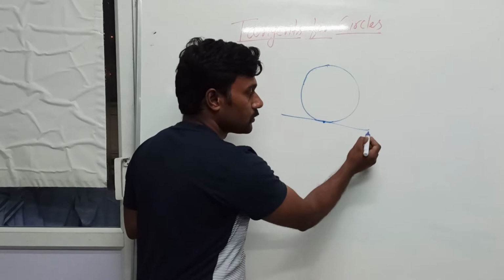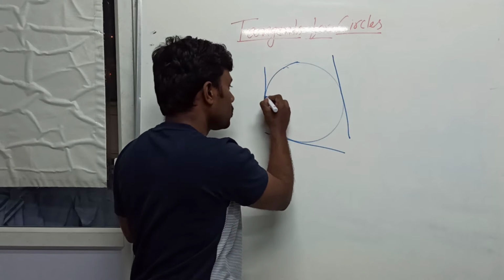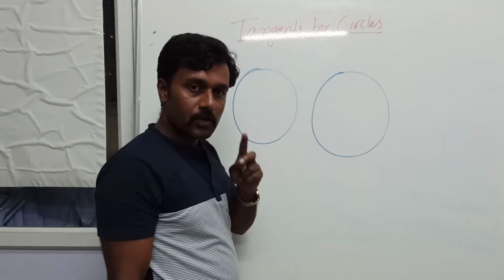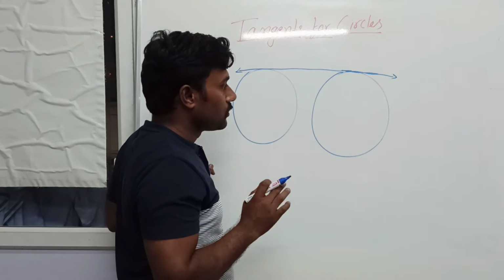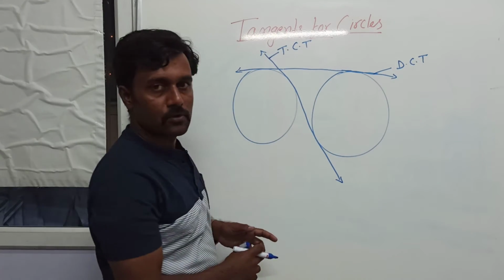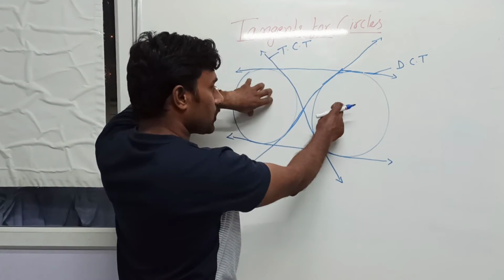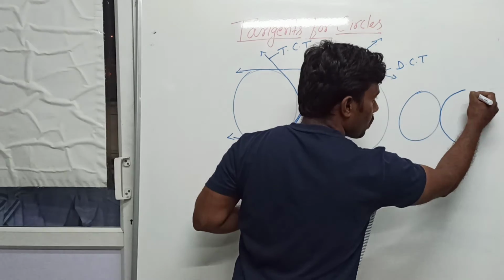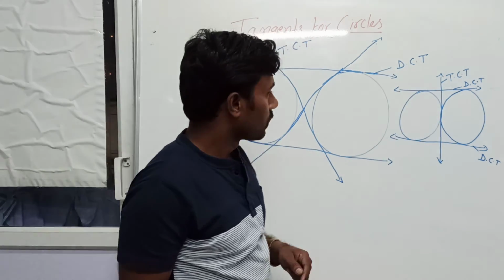Circle Part-3/Basics of circle/tangents/DCT&TCT/Basics of math/English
Circle Part-3/Basics of circle/tangents/Basics of mathematics/Types of tangents/English

what is a tangent of a circle?
types of tangents
Direct common tangents
Transverse common tangents
Vikasa Easy Learning YouTube channel to get upcoming useful videos